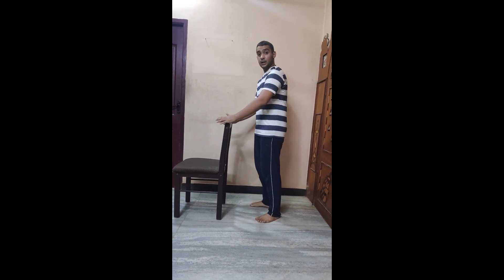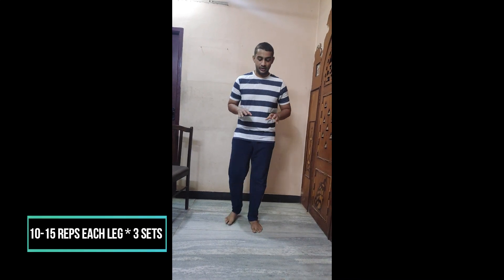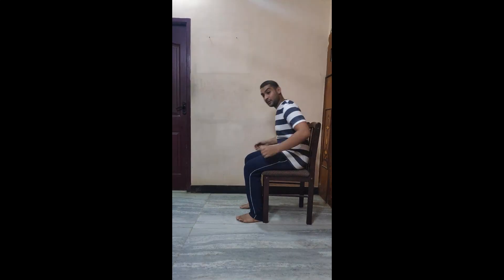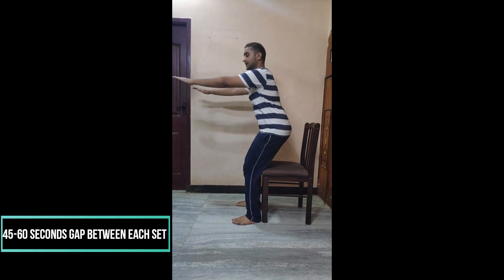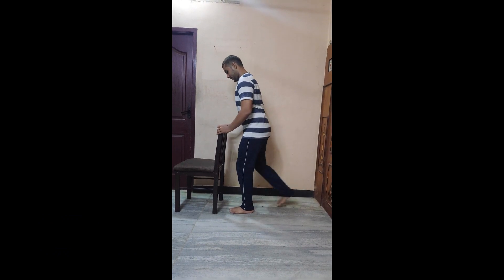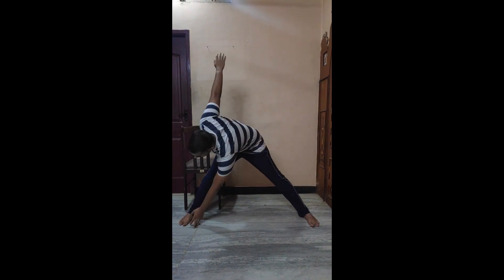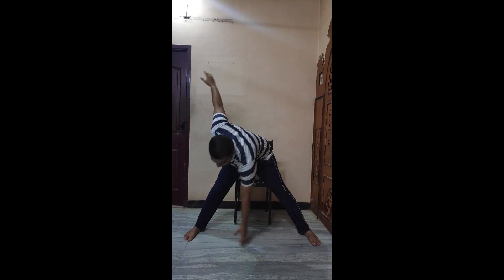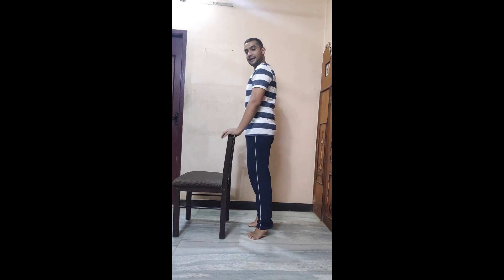Home workouts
Upon few request of youngsters and aged people, small video with some basic workouts that can be done at home.